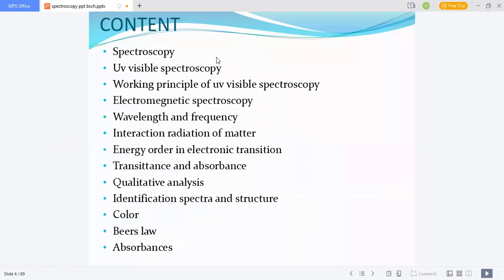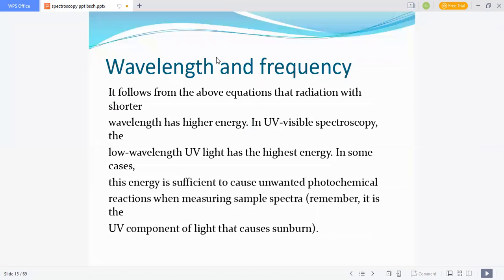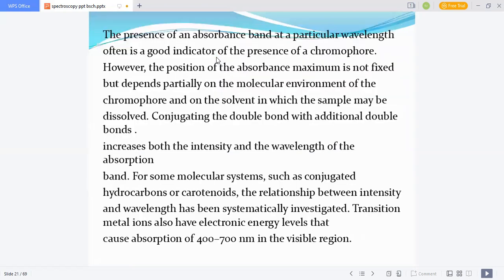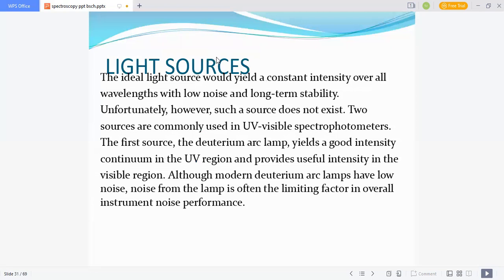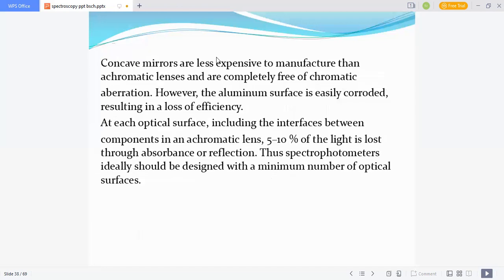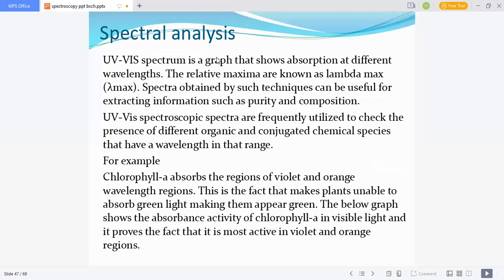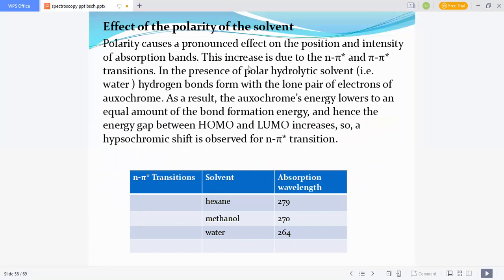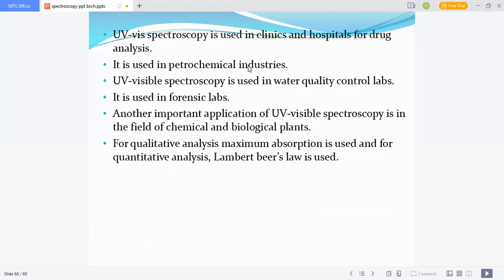UV VISIBLE SPECTROSCOPY | BASICS | INSTRUMENTATIONS | DR HAMMAD MAJEED